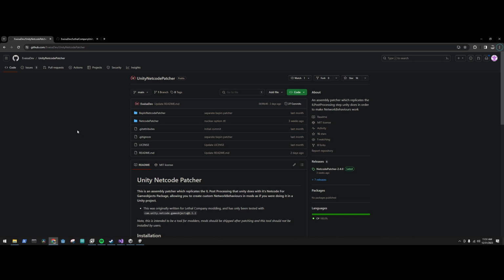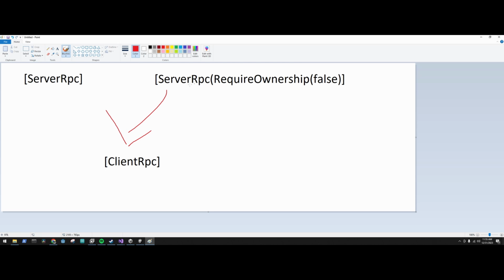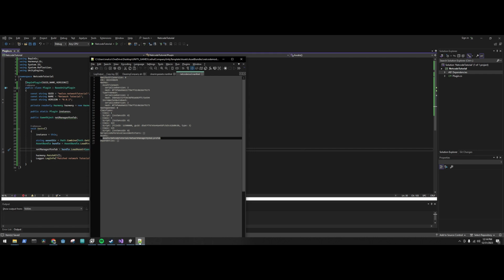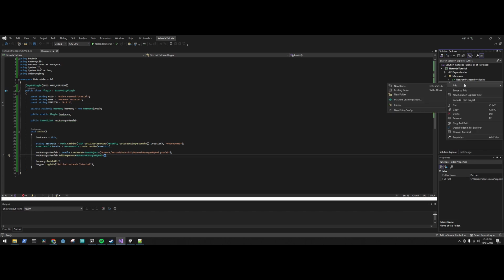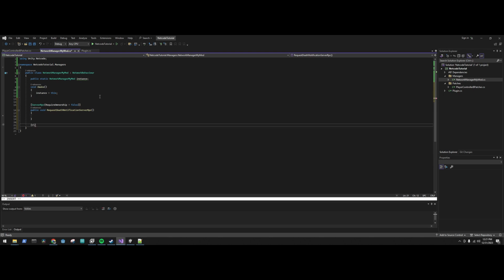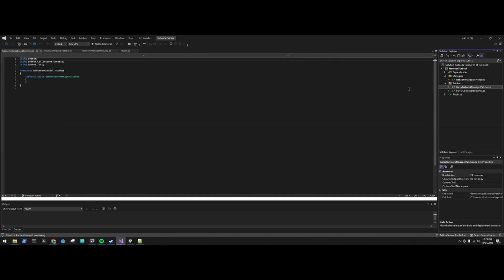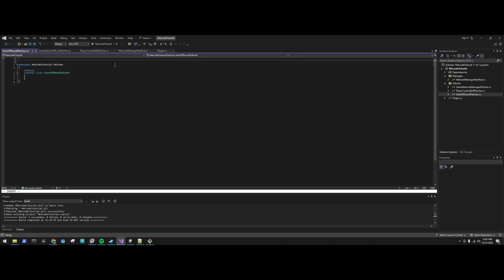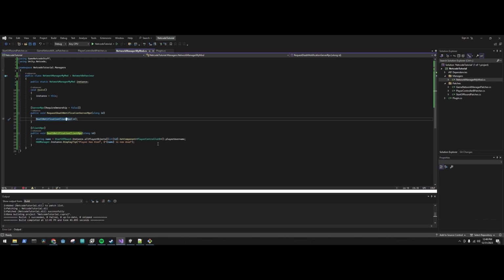Lethal Company / BepInEx Unity Netcode Patcher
YouTube makes you upload photo ID before you can post links in descriptions so until they approve mine:

Netcode Patcher github: EvaisaDev - UnityNetcodePatcher
for my github just google: Malcolm-Q github (the repos will be pinned)

Chapters:
0:00 What and Why
1:35 Thinking with Netcode
4:20 Asset Bundle
6:05 Creating the Project
7:02 Setup Overview
7:50 NetworkManager
9:15 PlayerControllerB patch
13:48 Creating RPCs
16:48 Hooking Up RPCs
18:03 Registering Prefab
19:45 Setting Up Netcode Patcher
21:21 Static Player Patch
21:42 Instantiating
23:30 Prefix Player Patch
23:57 Testing
24:58 Final Notes